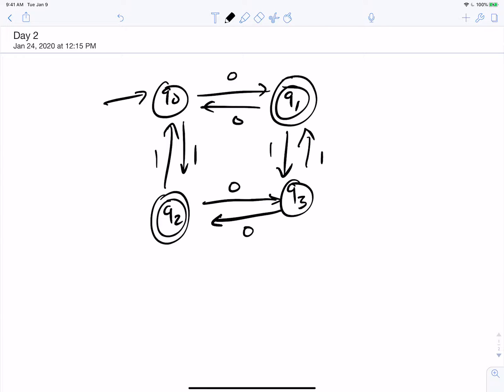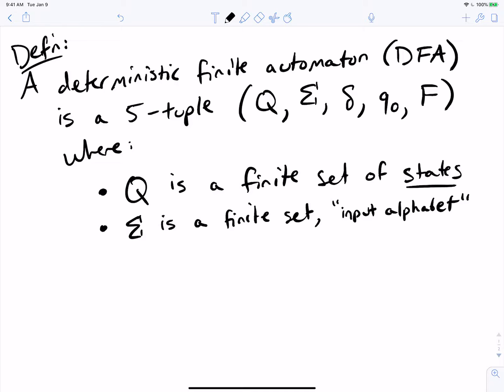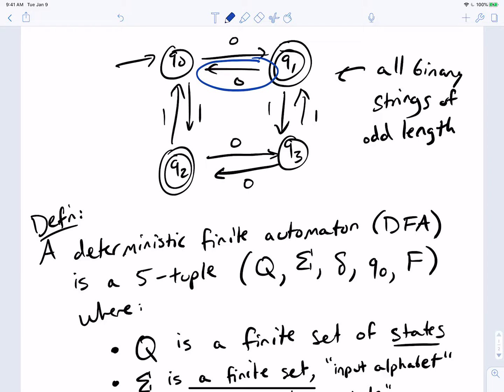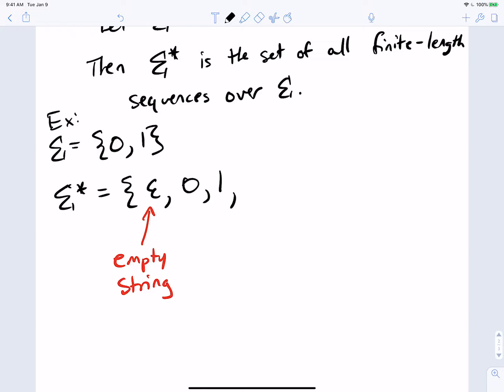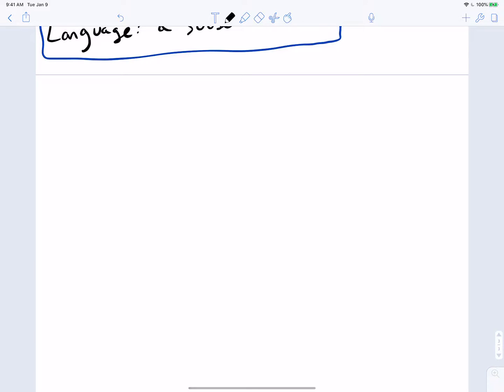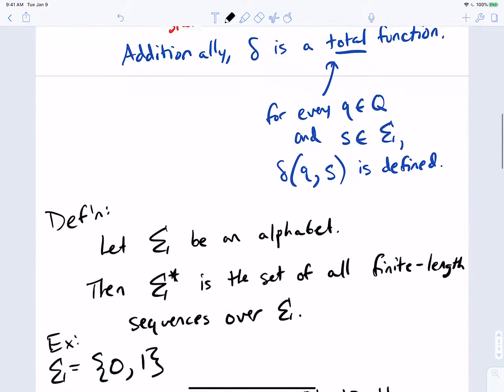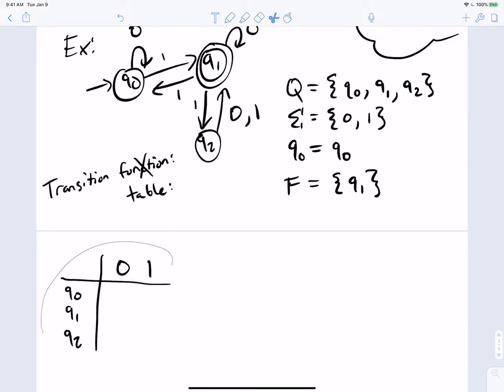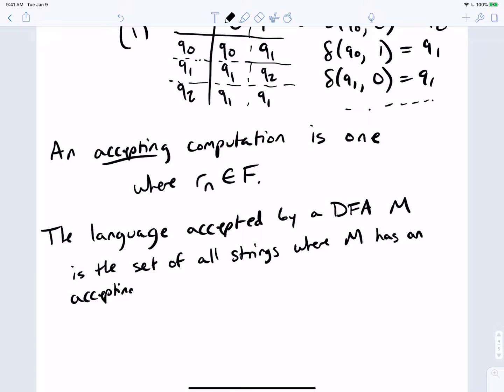DFAs and Computation - COSC304 Theory of Computation 1/24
In which we talk about DFAs and computation using a formal definition.